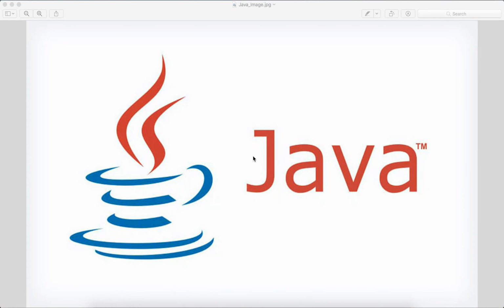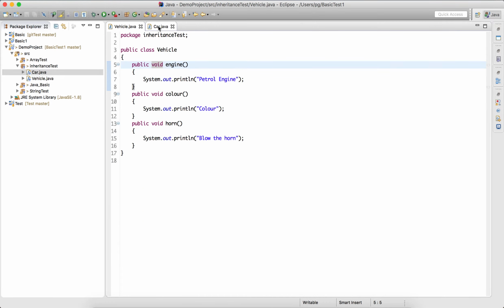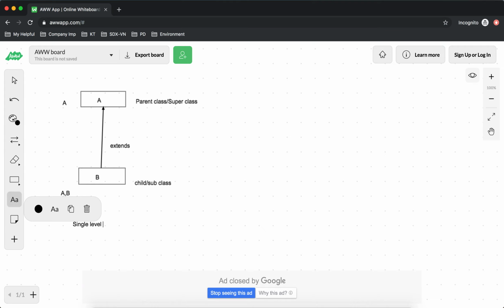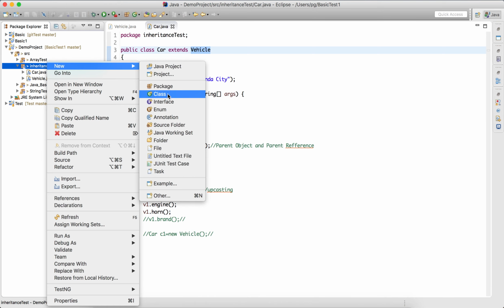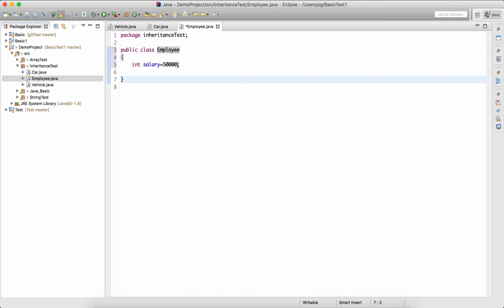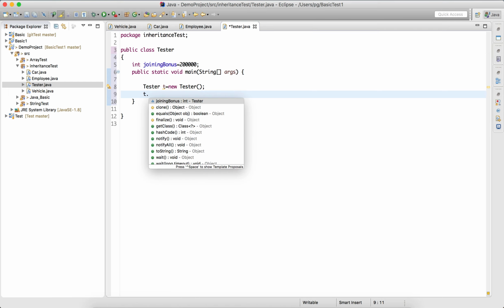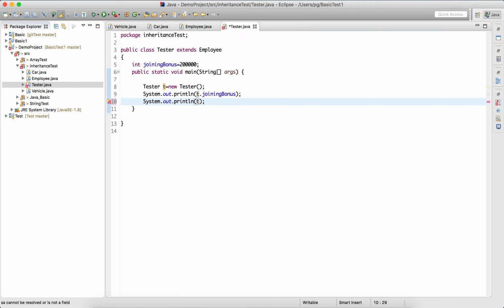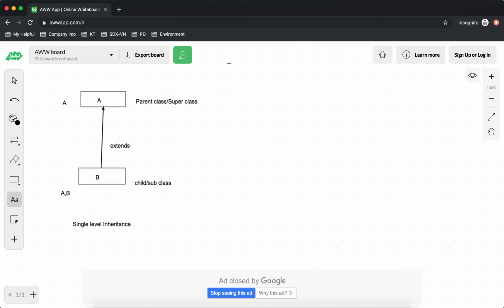4 What is Single Level Inheritance ? Single Level Inheritance ? OOP Concepts ?